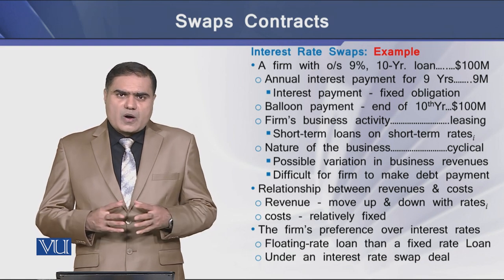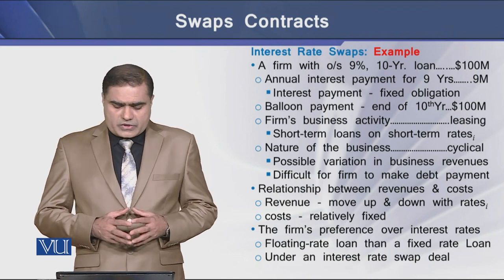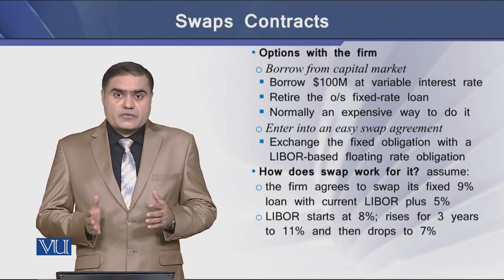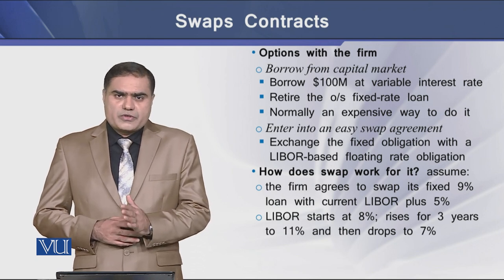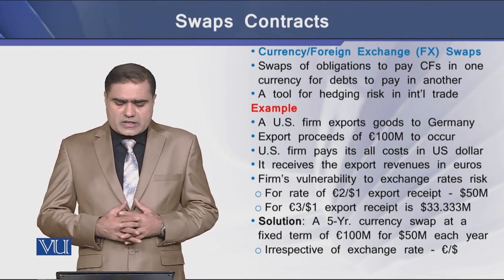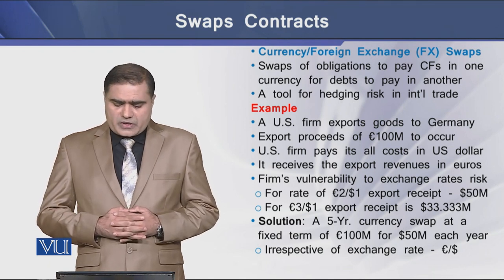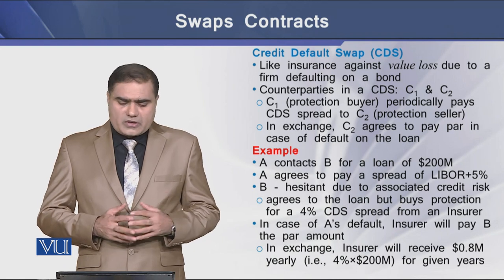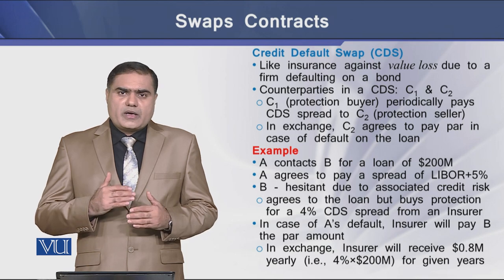Swaps Contracts | Strategic Finance | FIN703_Topic178